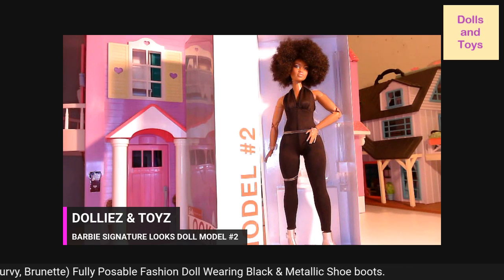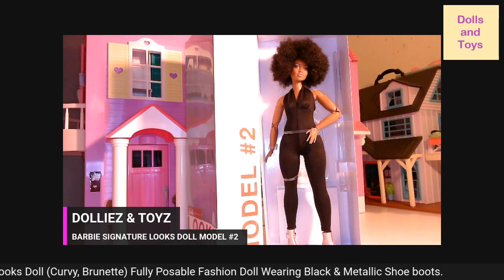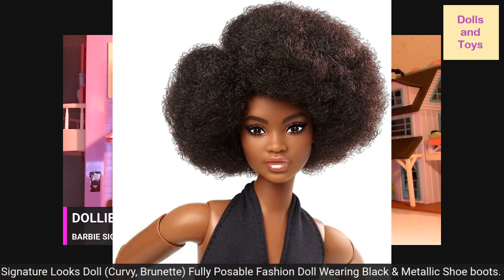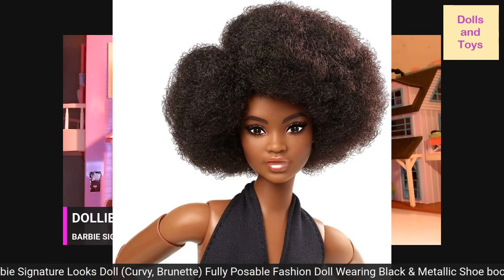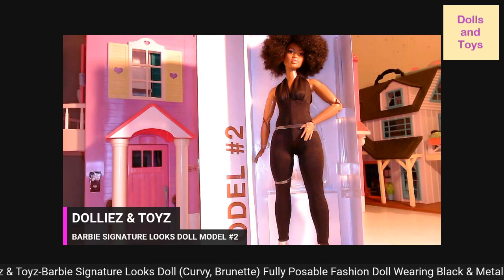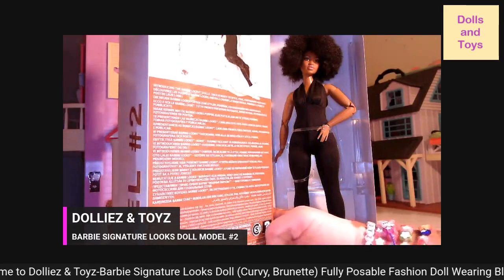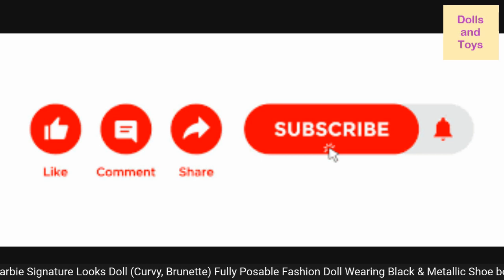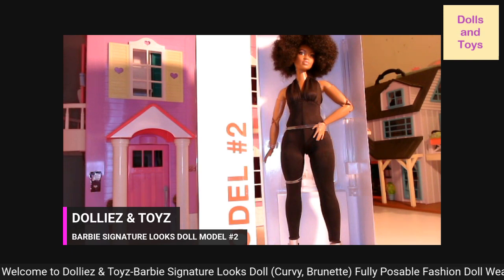BARBIE SIGNATURE LOOKS DOLL MODEL #2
* All Barbie Looks Dolls comes With Certificate of Authenticity.
*With posable articulated bodies, each doll in this curated collection is ready to style, pose, photograph and post.
*This Barbie Looks doll features a unique face sculpt and a chic afro hairstyle.
*Her premium fashion includes a black halter jumpsuit and metallic booties.